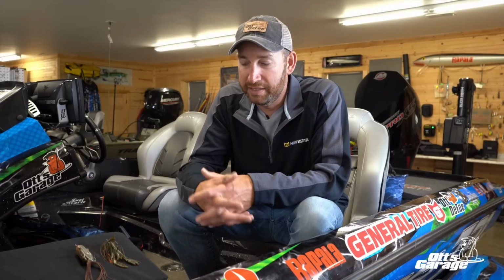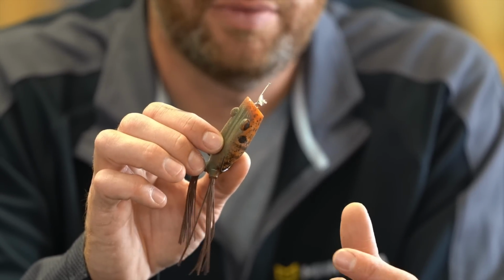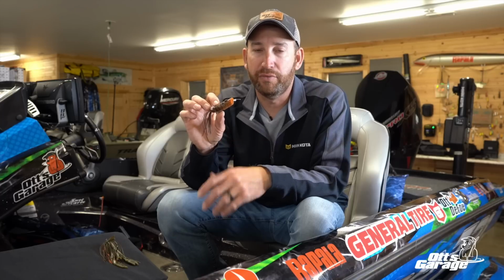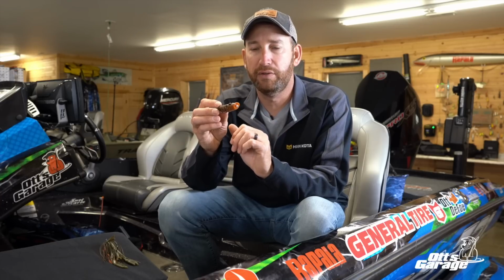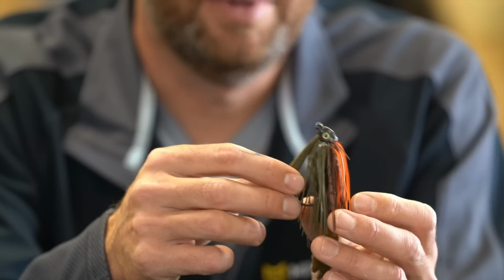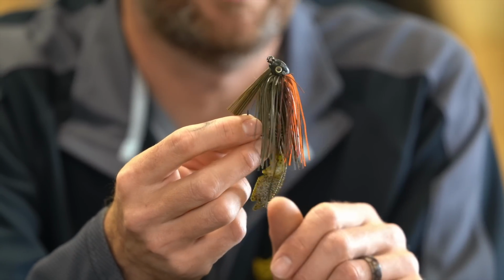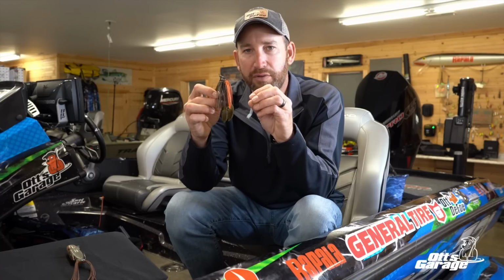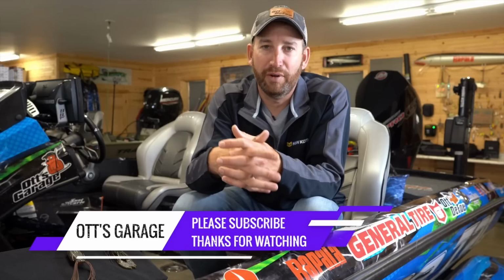Pick 2 (More) Baits | April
These baits will work in heavy cover or open water. That’s what makes a swim jig and a frog so effective. Don’t overlook these just because you aren’t fishing in heavy grass!

For any of the gear I use all season long you can get it

MUSIC CODE - UZHMXZMTCIXZ82IS